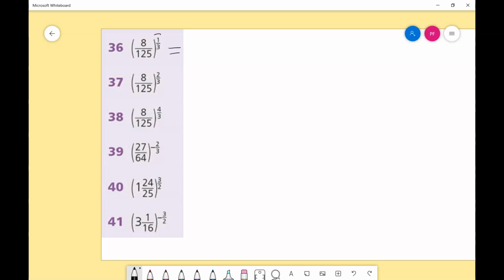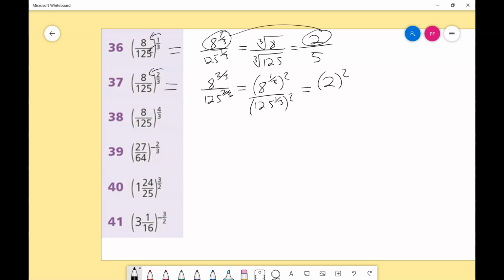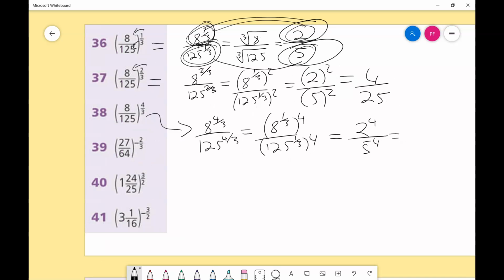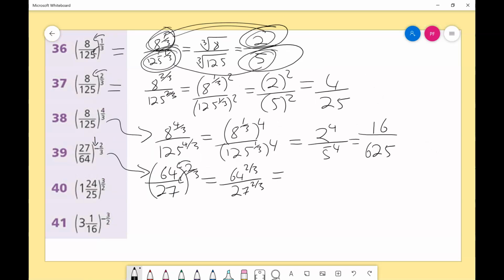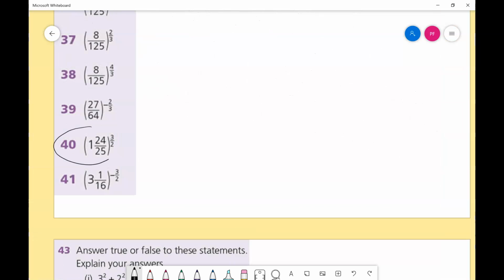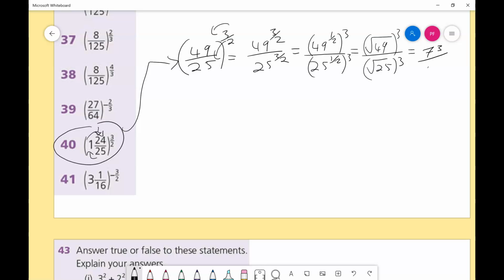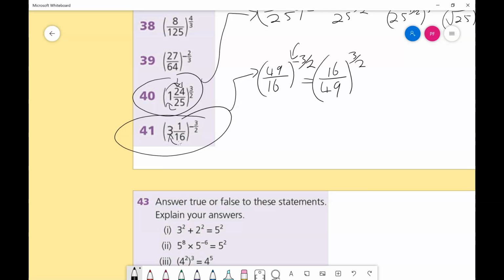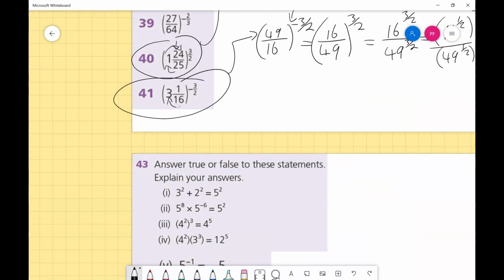Indice 2.2 Q36-41